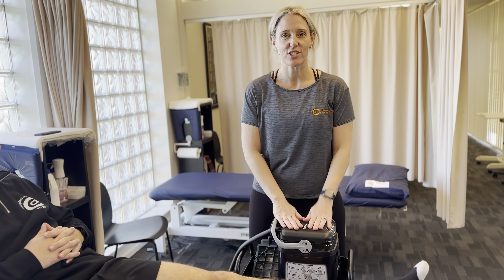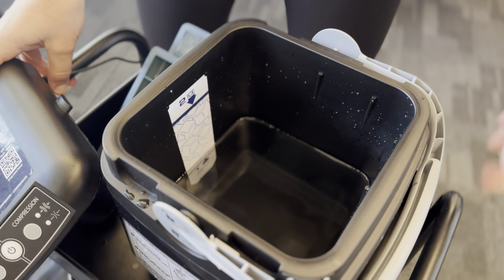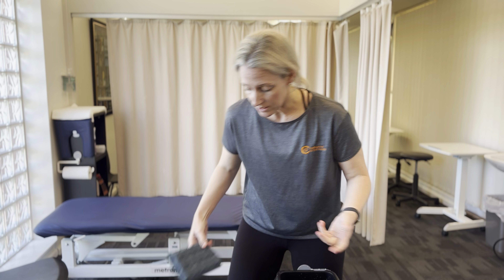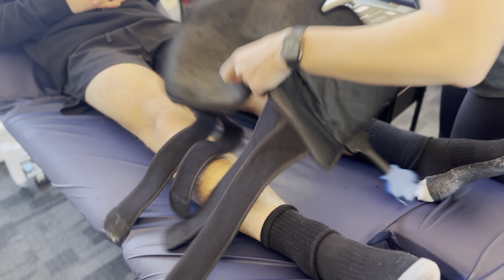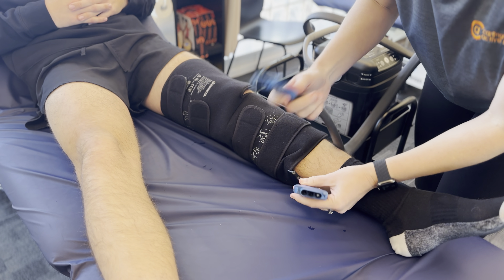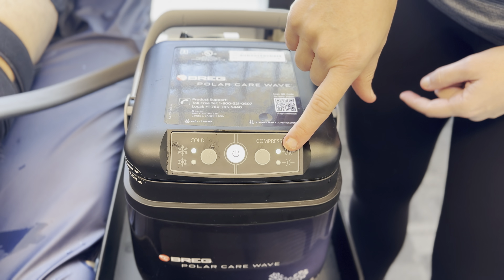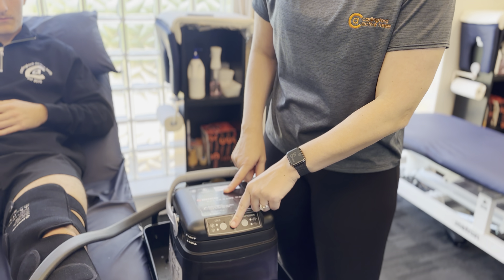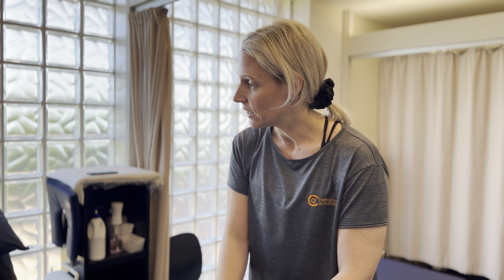HOW TO USE THE BREG POLAR ICE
Hire our Breg Polar Ice and experience the proactive potential of, granting you the ability to alleviate pain, diminish swelling, minimise dependence on medications, enhance natural tissue healing, and elevate the effectiveness of your physiotherapy sessions. By combining the forceful prowess of active compression with the potency of cold therapy, the Breg Polar Ice surpasses the benefits achievable through cold therapy alone. The pneumatic compression method diligently molds the wrap to the body's contours, ensuring superior surface contact and prolonged cold application, assisting you in your rehabilitation.